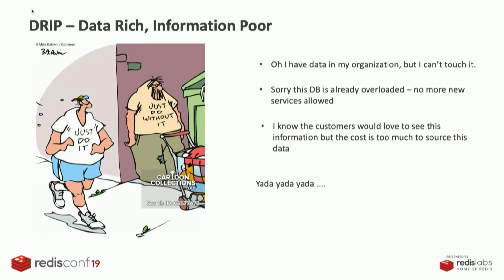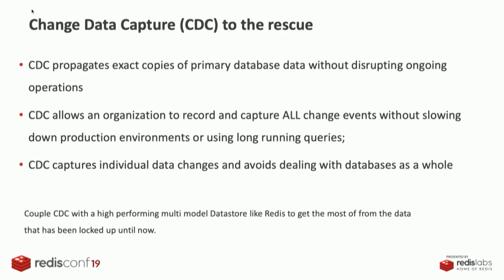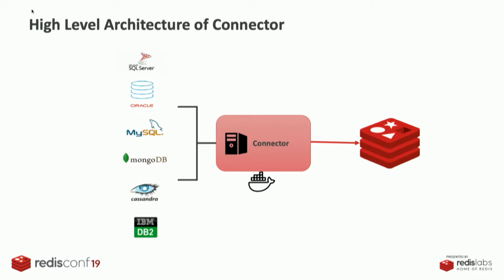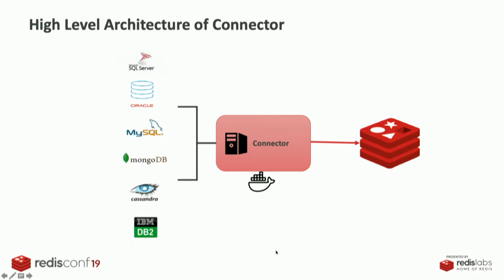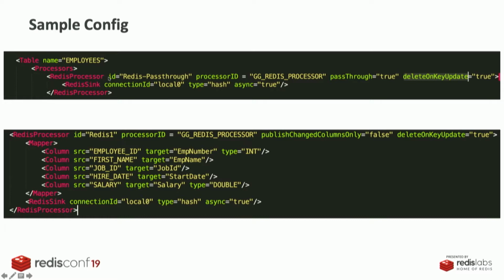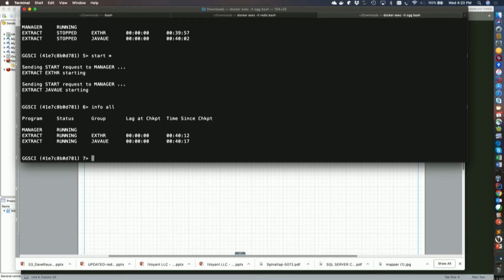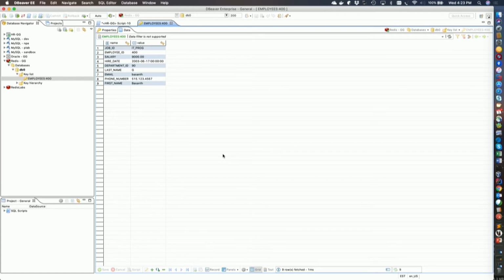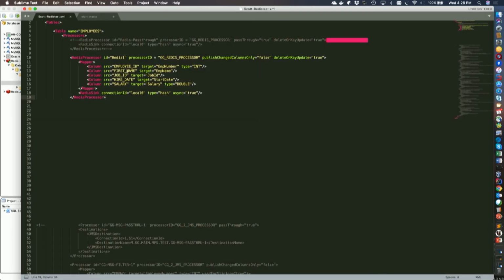CDC Replication to Redis from Oracle and MySQL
Basanth Gowda, from iVoyant, talks about the challenges in sourcing data in an enterprise, using Change Data Capture (CDC) to democratize data, use cases and how to move data to Redis.